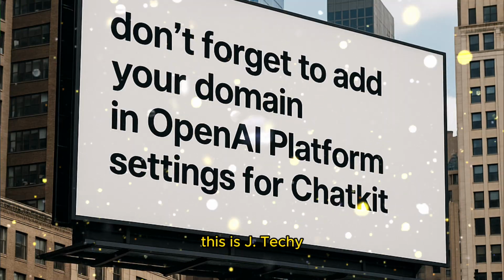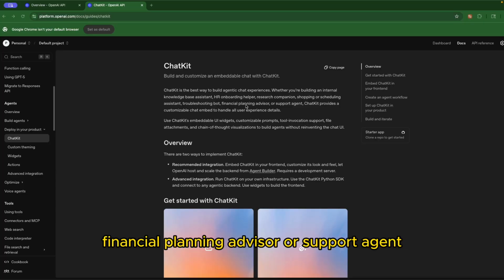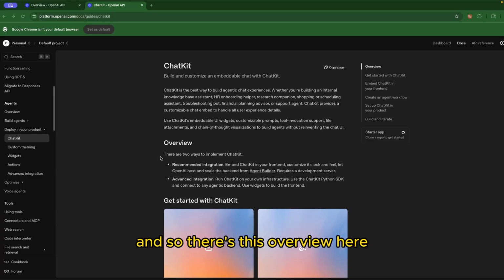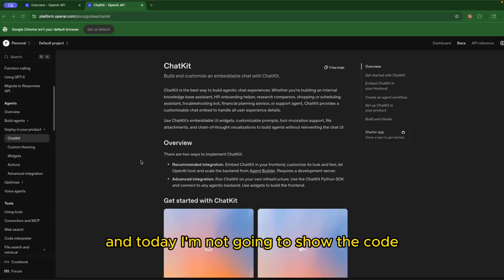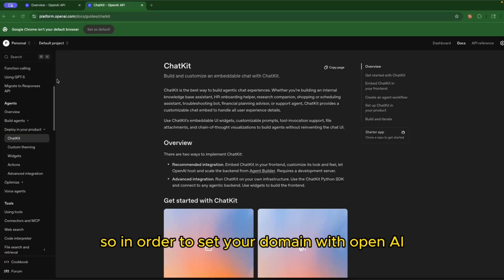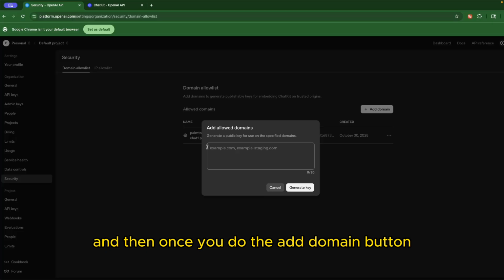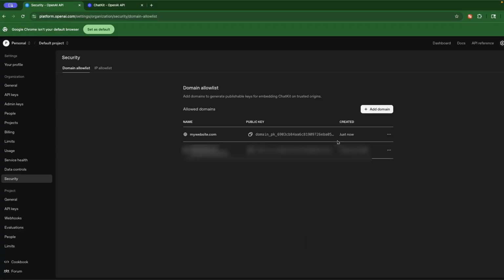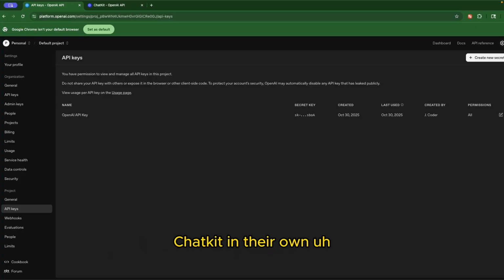Fix ChatKit Blank Screen – How to Set Approved Domains in OpenAI Platform (Step-by-Step Tutorial)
Are you seeing a blank screen when embedding ChatKit on your website?
That usually means your domain hasn’t been added to the approved domains list in the OpenAI Platform settings.

In this quick tutorial, I’ll show you step-by-step how to:

Add your domain in the OpenAI platform settings

Fix the ChatKit blank screen issue so you can successfully run ChatKit on your own website or subdomain

💡 Tip: Don’t forget to include your exact domain (e.g., under “Approved Domains” in your OpenAI account.